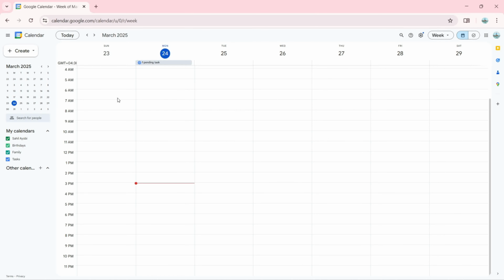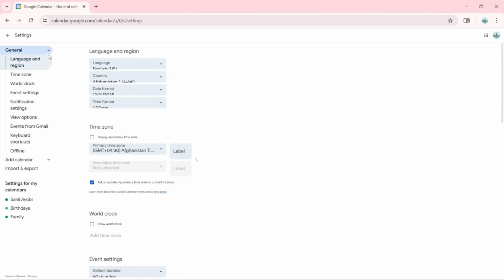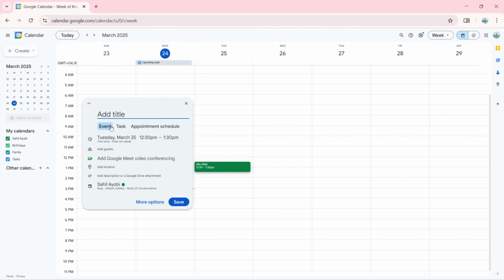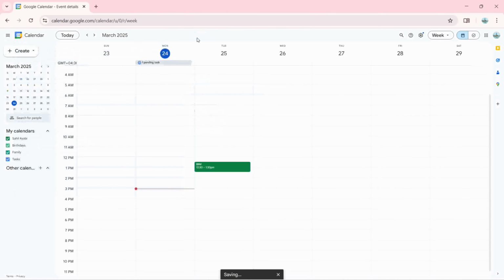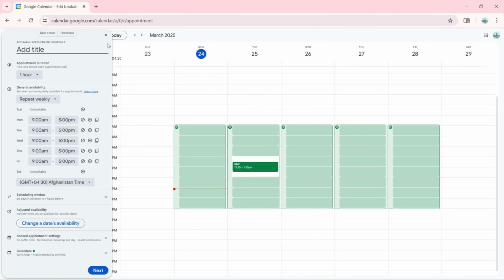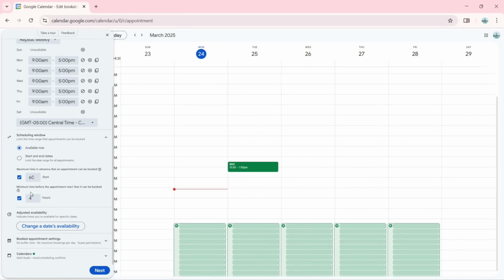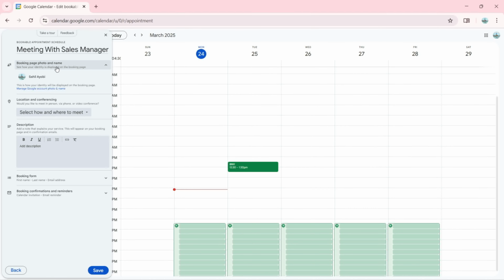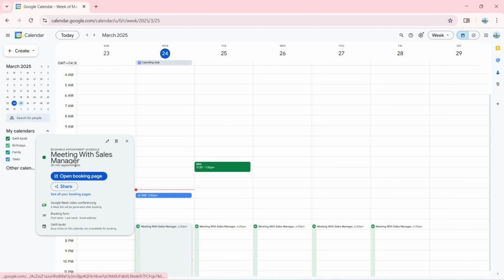📅Google Calendar App | Event and Schedule | Part 2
with part 2 of google calendar application you learn to create an event, appointments and edit. This app can help you with your works and projects to complete it in time.